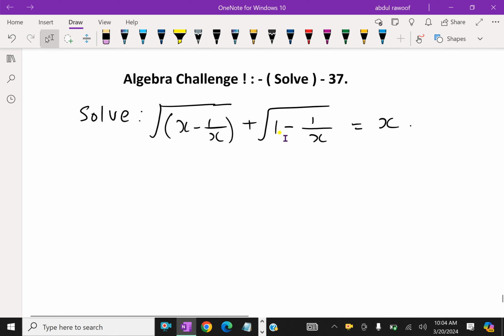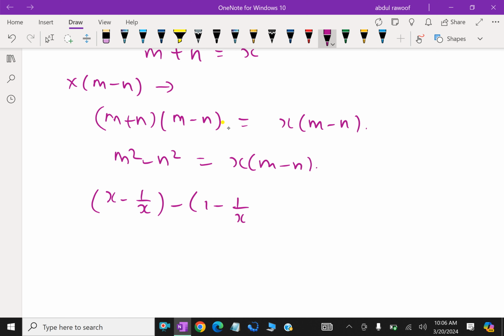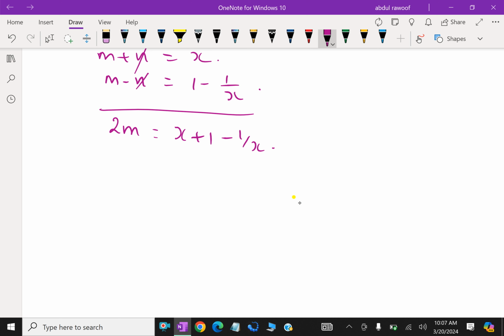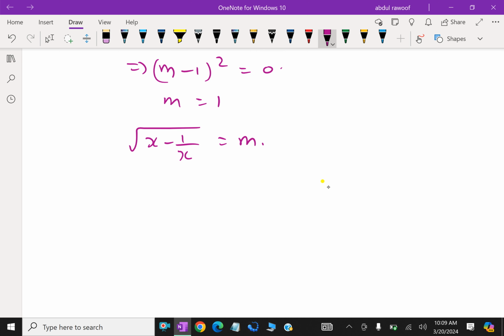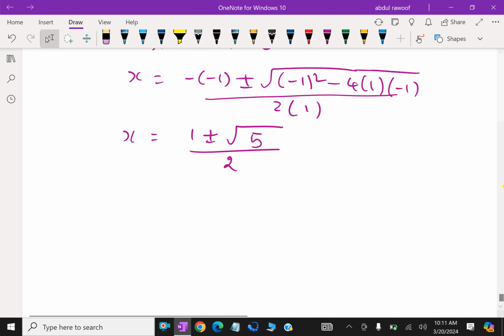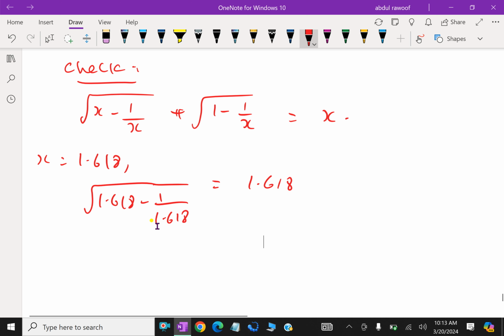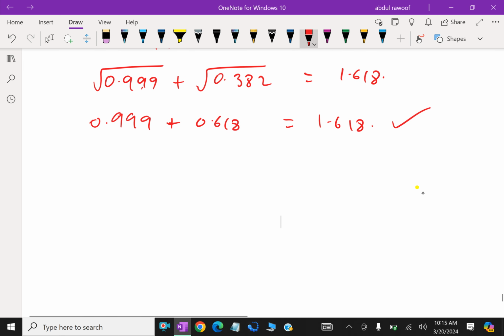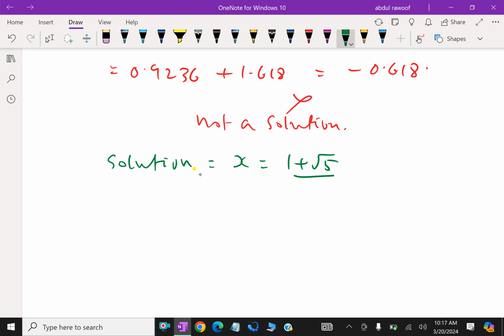Algebra Challenge ! : - ( Solve ) - 37.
To solve a radical equation:
Isolate the radical expression to one side of the equation.
Square both sides the equation.
Rearrange and solve the resulting equation.